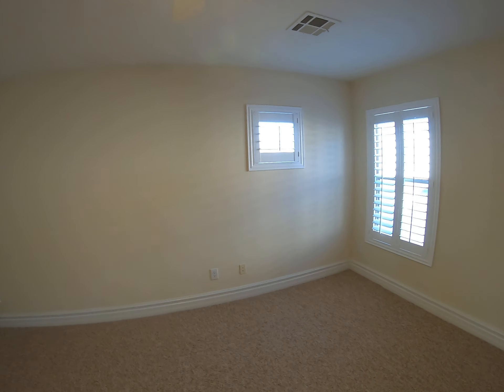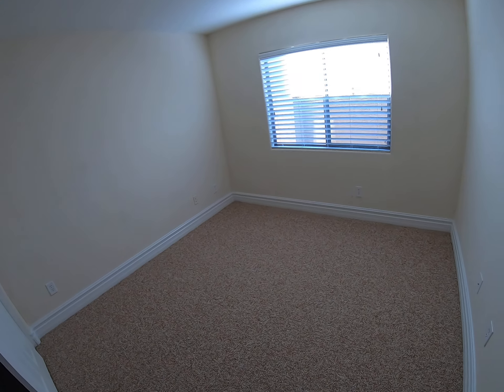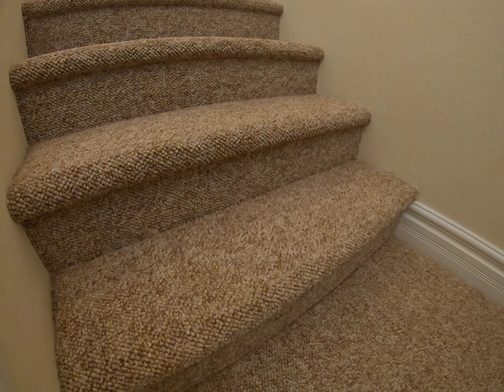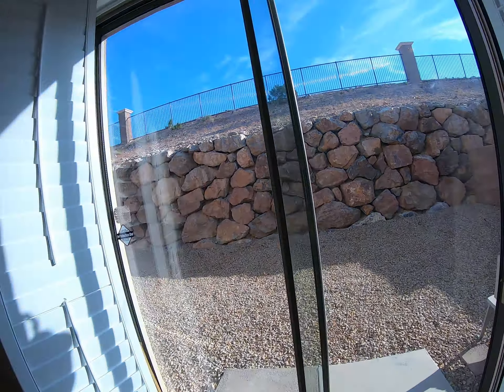273 Via Franciosa Drive - Home Tour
273 Via Franciosa Drive - Home Tour for Jim and Laure

Tuscan Style 2 story, 4 bedroom, 3 bathroom, 2,641 sqft. home in Guard Gated Golf Community. U-Shaped kitchen with dark granite countertops and a breakfast Island. The first floor has neutral color tile floors with high baseboards. The upstairs bathrooms as well as the laundry have the same flooring as the downstairs. The Tuscany Village and Golf Community is approximately 15 minutes from the airport, 20 minutes to the Las Vegas Strip, close to shopping, schools, Lake Las Vegas as well as the US95 and I215. This home is Move-In-Ready!

Mathews Ledur
Simply Vegas
S.182087